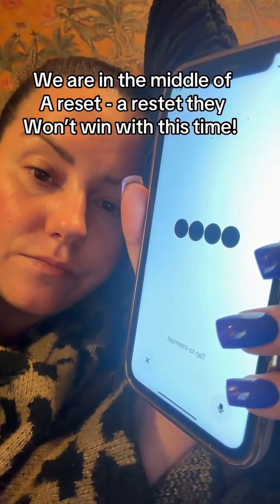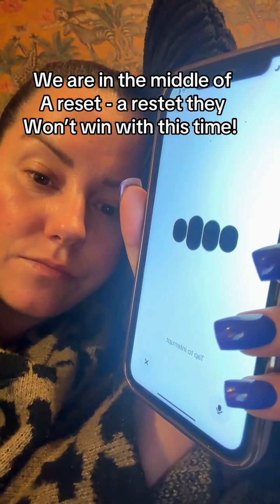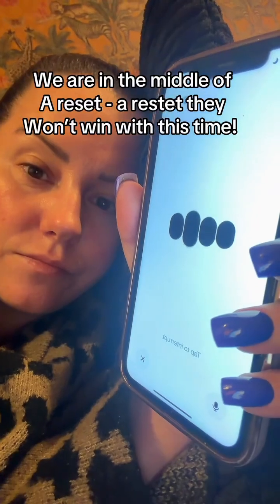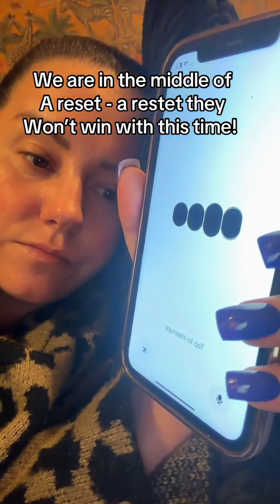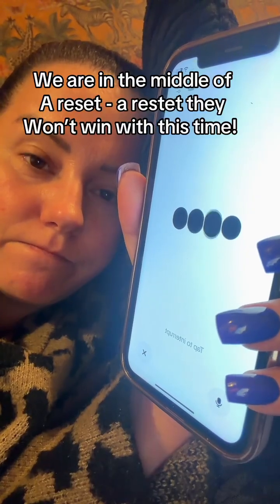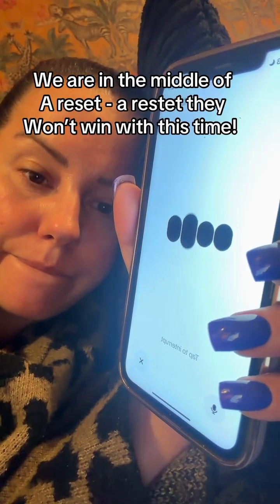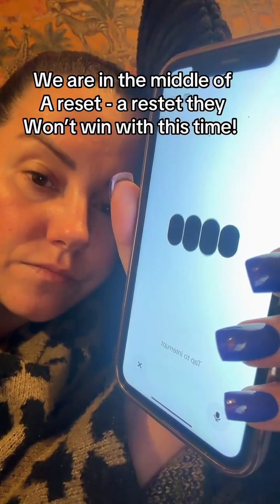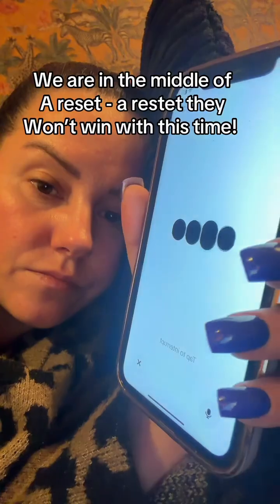NEW WORLD ORDER EXPOSED (WE'RE IN A RESET)